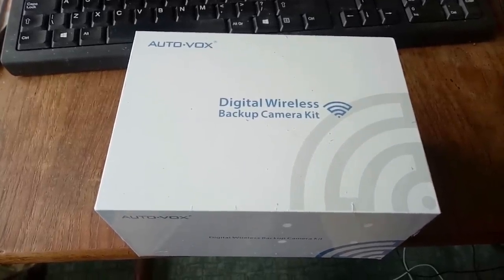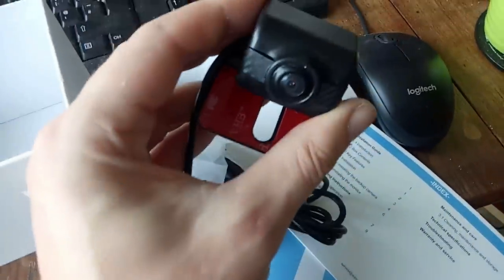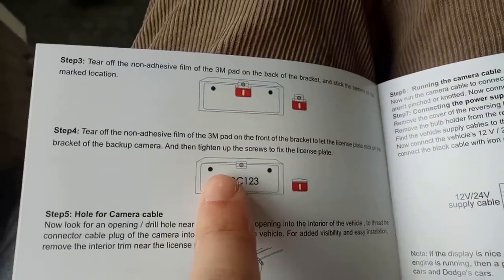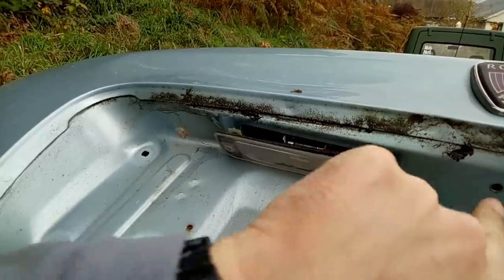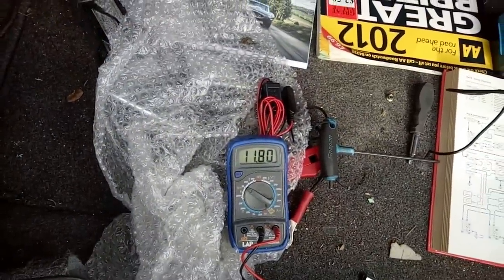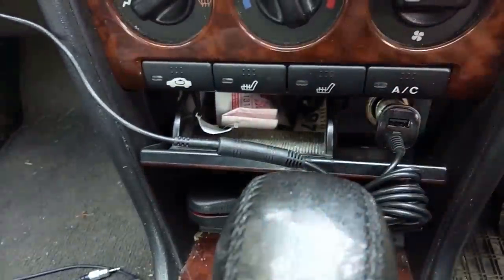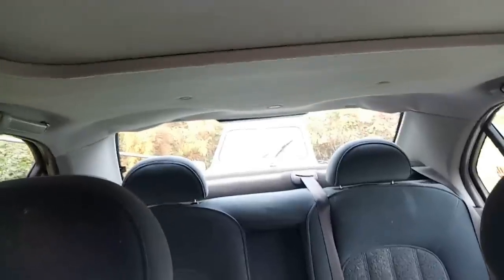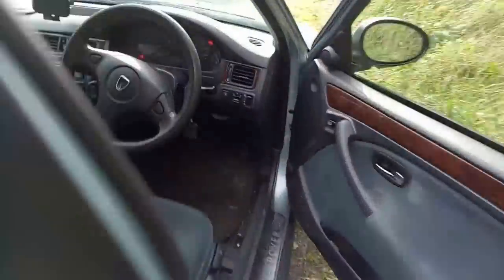Fitting an AutoVox TD-2 Digital Wireless Reversing Camera to my Rover 45 V6.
I fit a wireless AutoVox reversing camera to my Rover 45. The wireless bit is from camera to monitor. Naturally, some wires are still involved - the monitor plugs into the 12v power outlet on the dashboard, and the camera itself needs connecting to the reverse light feed. All simple stuff though.

The camera was supplied free of charge, but I was not paid for this review. I'm quite pleased though, because the Rover is a bit of a sod to park. Especially as I'm a country bumpkin who has largely forgotten how to parallel park. My city skills are lost!

Anyway, it's a nice bit of kit. It retails for £91.99 with free UK delivery.

Link for USA
Link for Canada

The suppliers of the camera would like to add:
TD-2 Reversing Camera Features

❤Digital wireless technology is applied to TD-2, no interference, stable image transmission from the rear view camera end to the receiving end.

❤Enjoy stable and clear video without running the difficult video cable.

❤Will show you 6 parking guide line when the reserve gear is engaged, to help you solve your parking problems

❤The Camera is IP68 Waterproof and 1/3 inch color cmos sensor Super Night Vision.

❤Digital Transmission ensure stable and high resolution image with 100M acceptance range in open areas,universal for most cars.

❤Can be adjusted from the mirror image to the normal image.

❤Durable accessories

❤Build in transmitter reverse camera